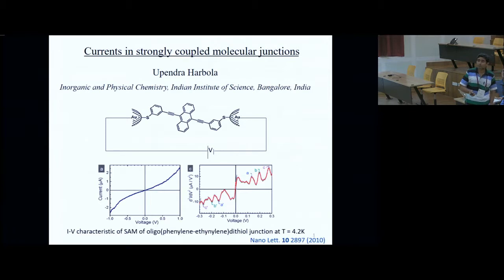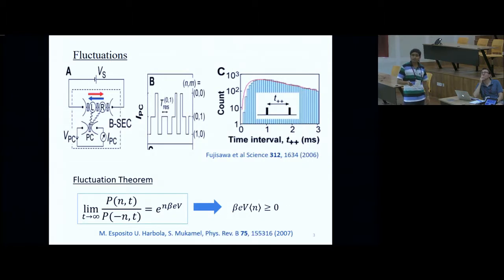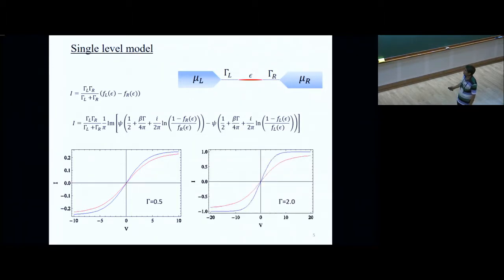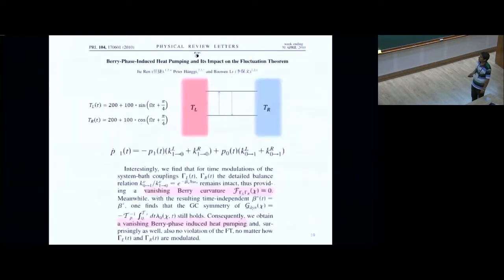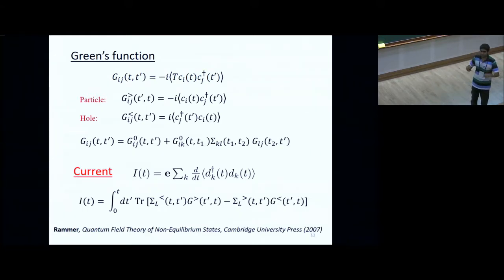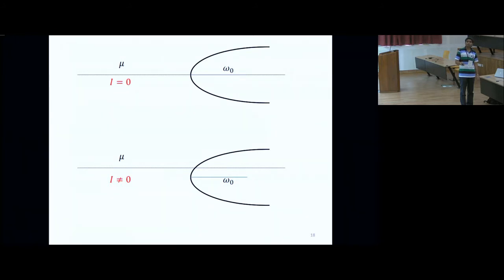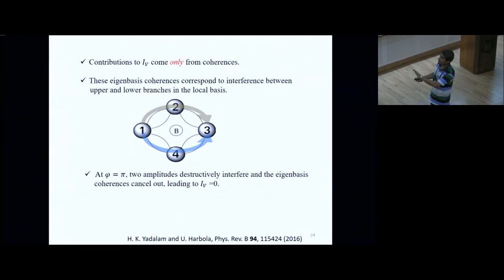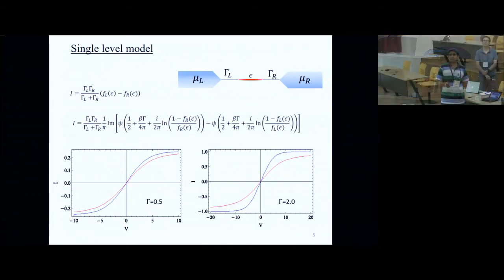Currents in strongly coupled molecular junctions by Upendra Harbola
0:00:00 Start
0:00:11 Currents in strongly coupled molecular junctions
0:05:46 Fluctuations VS
0:10:44 Theoretical methods
0:12:01 Single level model
0:16:04 Examples: 1. Quasi adiabatic charge pump (Berry phase)
0:17:37 Quasi adiabatic modulation
0:22:49 Periodic driving
0:27:09 Green's function
0:29:06 Time-scales
0:36:08 Correction to equilibrium population
0:36:53 Local (Bond) Current
0:40:33 Eigenbasis analysis
0:43:18 Molecular currents: Strong coupling limit
0:46:38 Coupling Strength
0:46:55 Side-coupled
0:47:53 Acknowledgments
0:48:17 Q&A